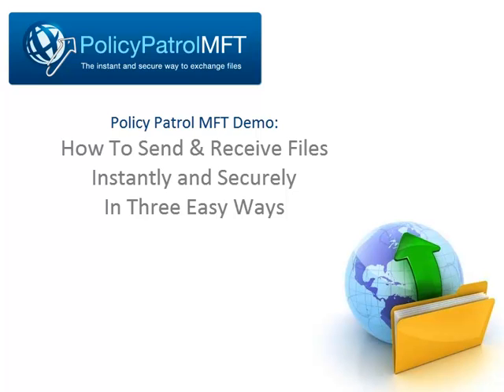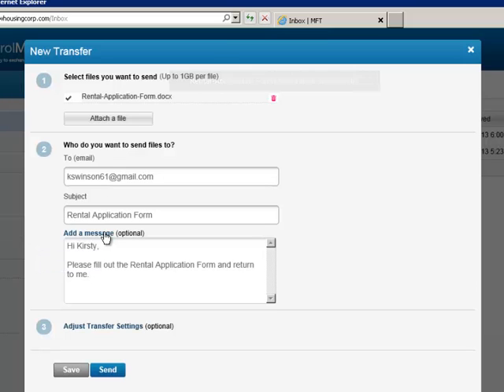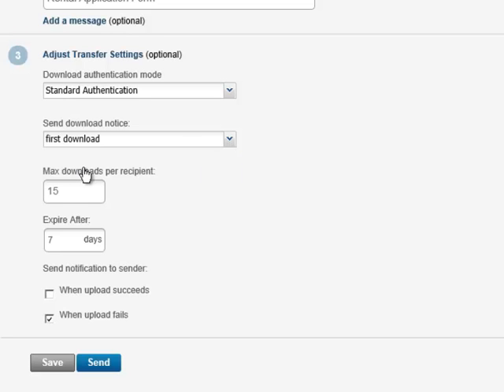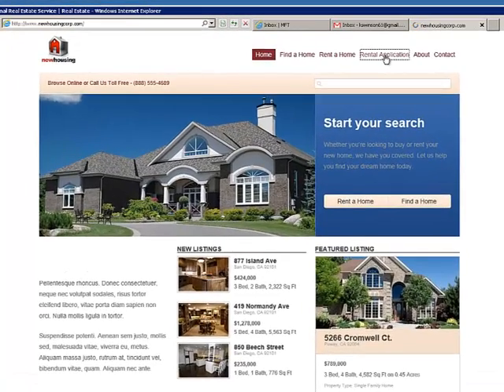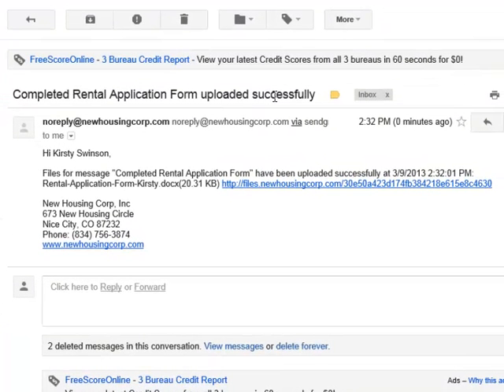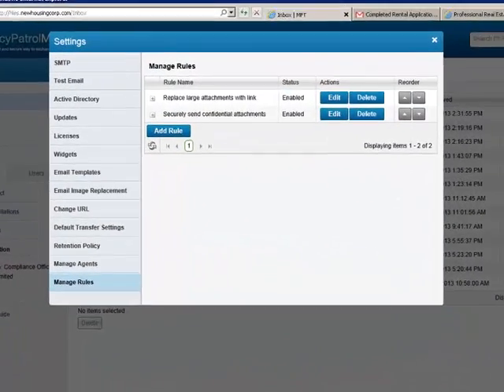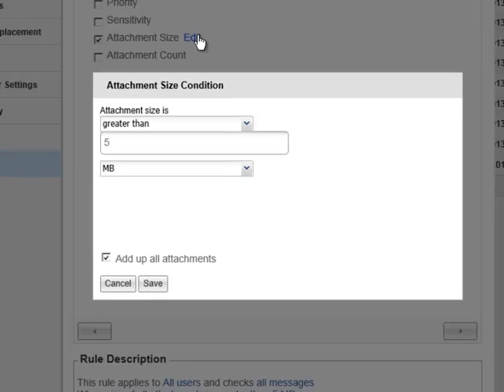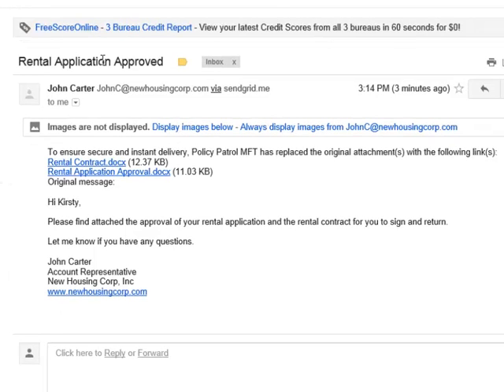How To Send And Receive Files Securely With Policy Patrol MFT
Find out how you can send and receive large and confidential files with Policy Patrol MFT, an affordable managed file transfer solution that offers secure file transfer through a portal, a secure upload form on the company website and an optional plugin for Microsoft Exchange Server for central email attachment policies.